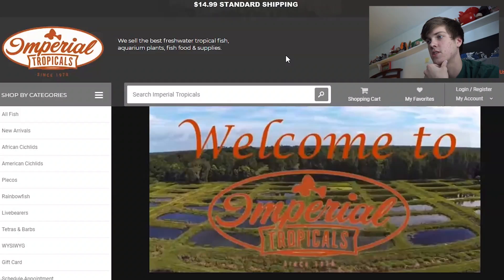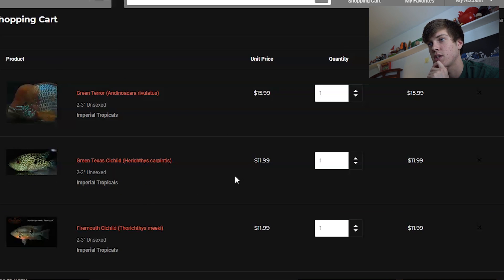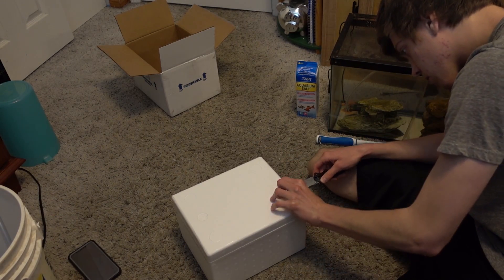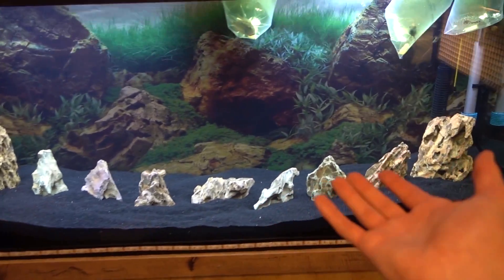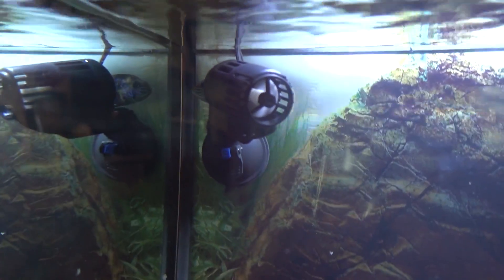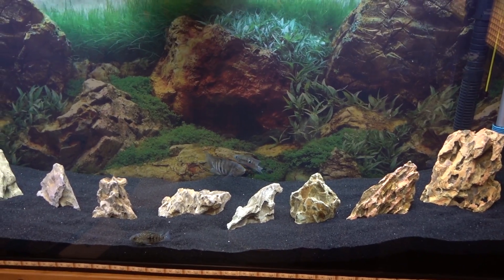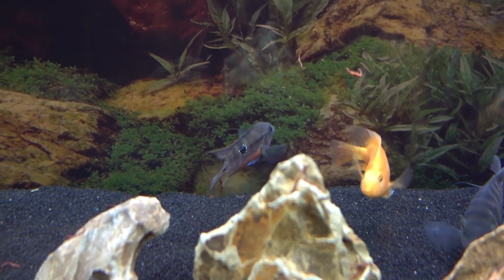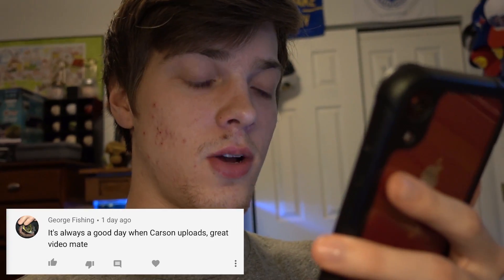I Ordered Live Fish In The Mail...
In this video, I order and unbox 3 new American cichlids.